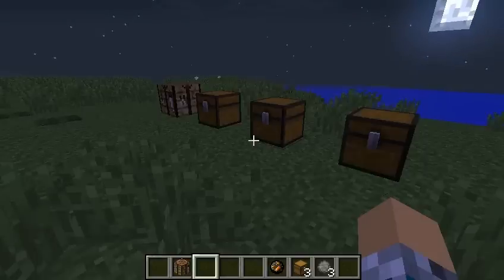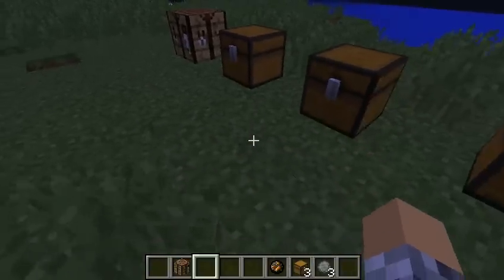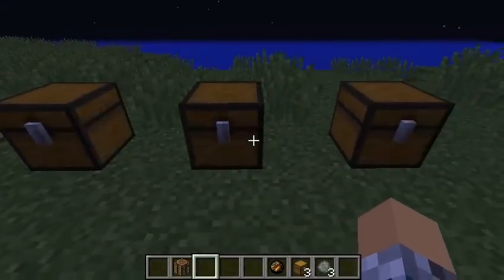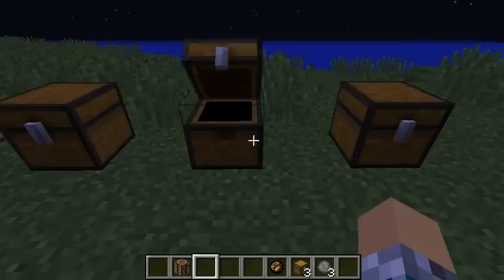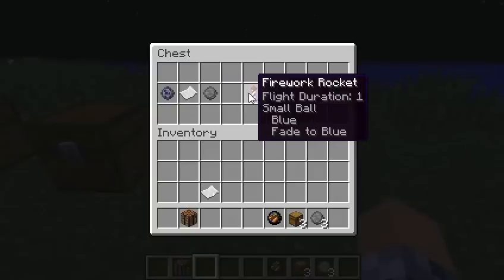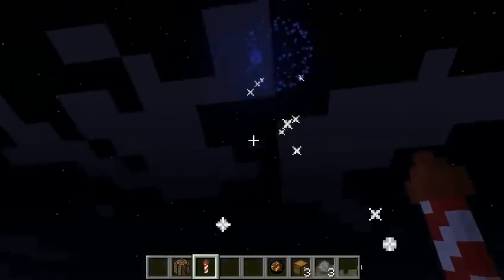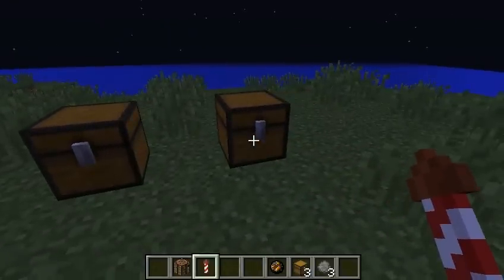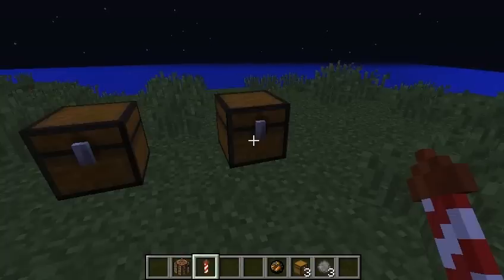Minecraft 1.10.2 How to craft fireworks!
SamGames back with a new video showing you how to craft fireworks

tags : minecraft how to craft fireworks in minecraft 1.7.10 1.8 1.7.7 minecraft SamGames